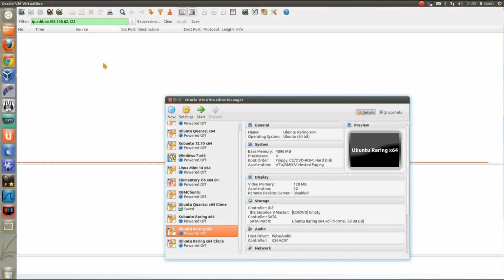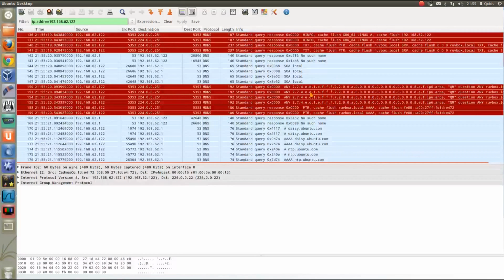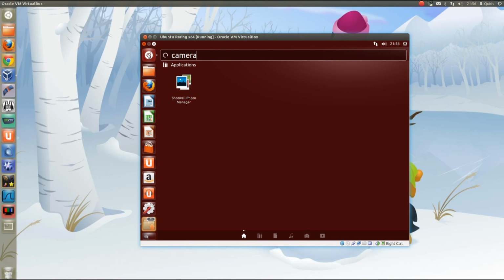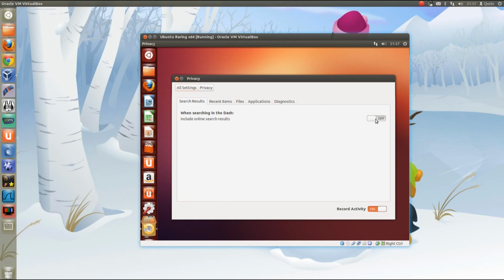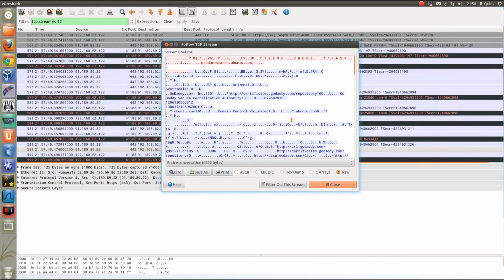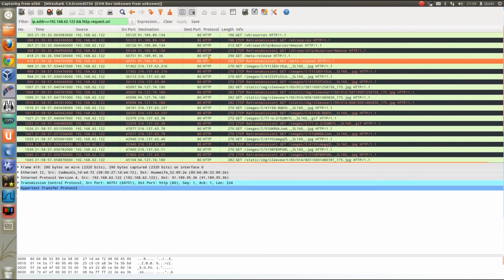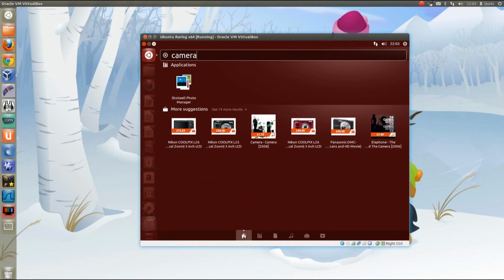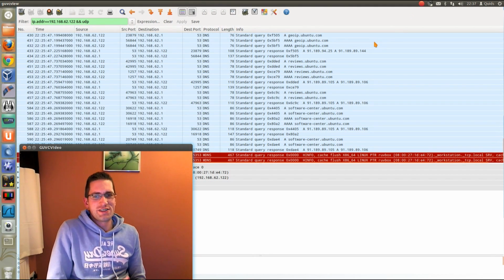Is the Unity Shopping Lens really Spyware?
I discuss whether the Unity Shopping Lens that returns Amazon and 7 Digital shopping results is really Spyware or just an annoyance.

Richard Stallman has voiced his opinion about it and calls Ubuntu "Spyware"

In this Video I show what is actually going on by using Wireshark, although as the outbound searches are Encrypted I can't give you a conclusive answer. But interestingly the results back from Amazon are Unencrypted.

I don't believe Canonical collect sufficient information about a users personal details for the feature to be classed as Spyware.
However I do agree that it is an annoyance and could be better implemented.

As always its a personal choice whether you like the feature or not, but if you don't like it you can easily disable the online searches through Privacy Tool.